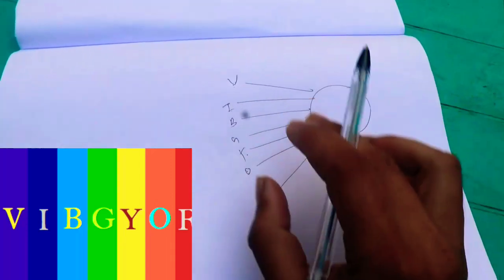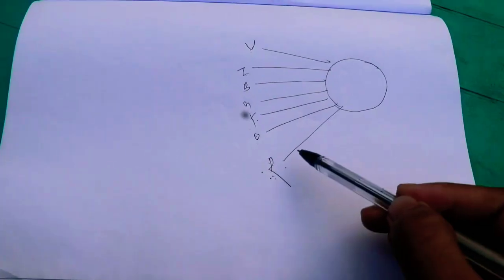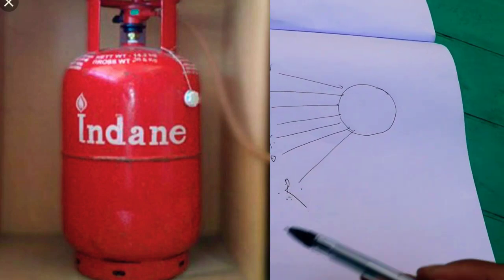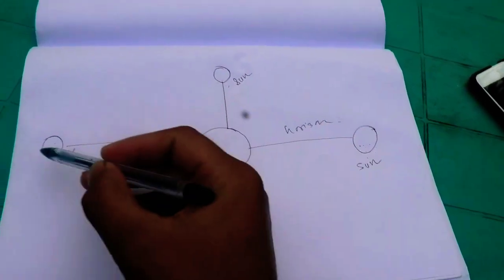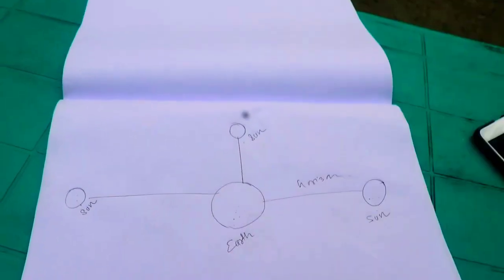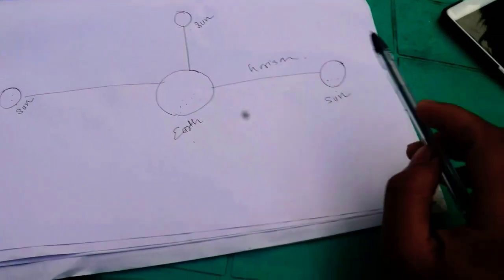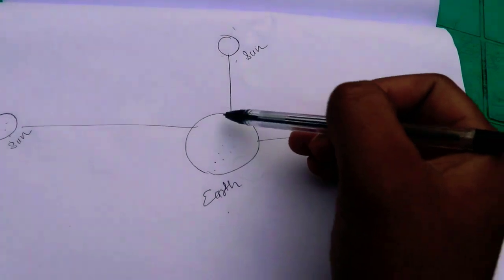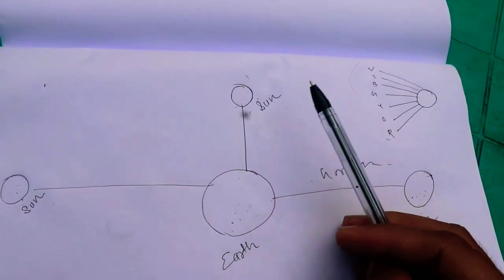why does the sun appear red at sunrise and sunset ?|फुं आरो मोनाबिलि समाव साना मानो गोजा जायो?